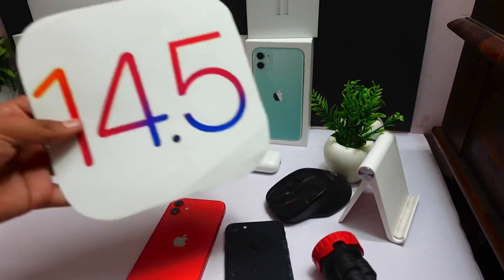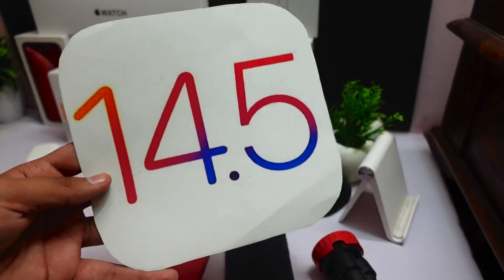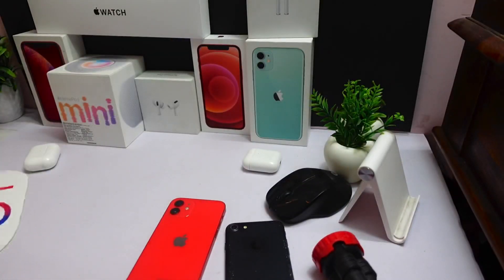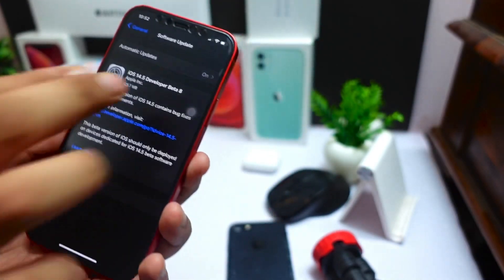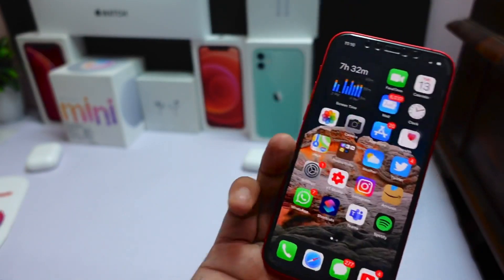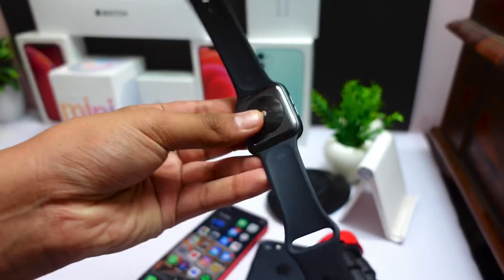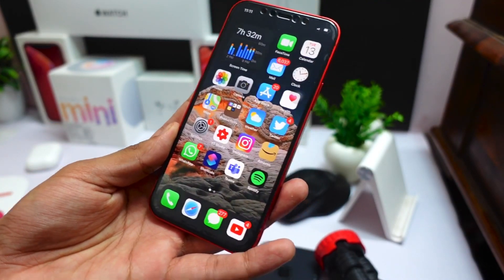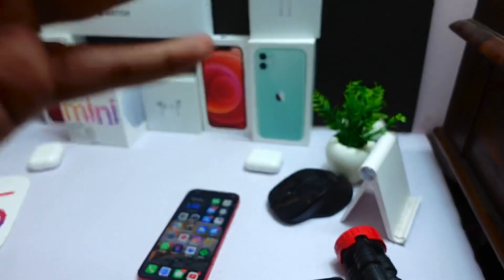iOS 14.5 Beta 8 is Out - What’s New and Changed ? Should you update ?